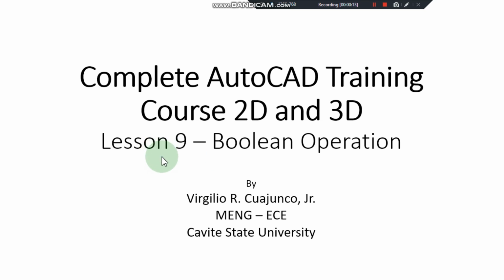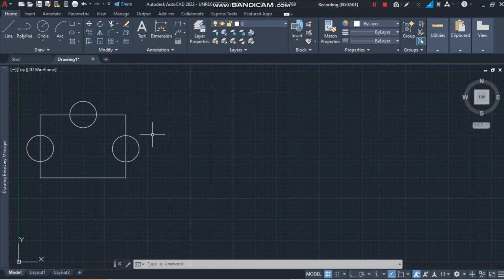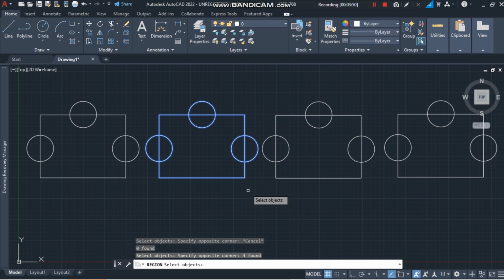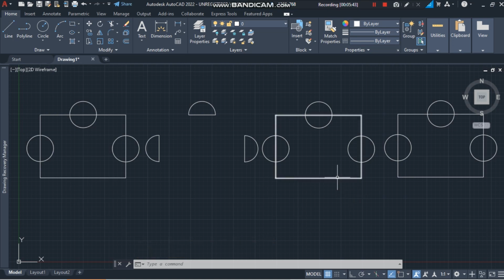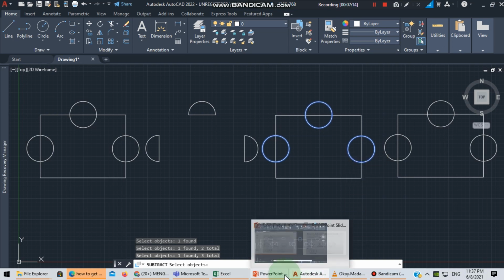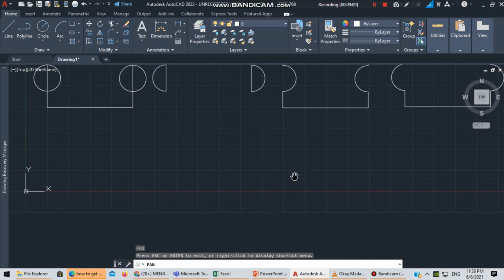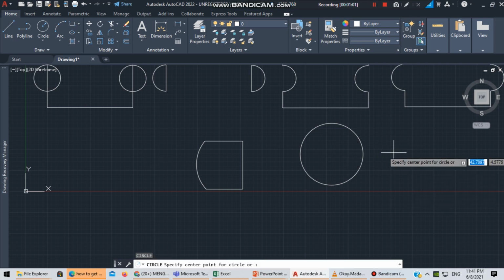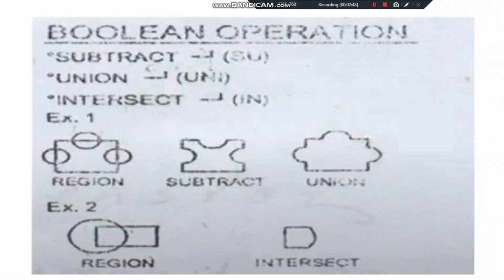Lesson 9 Boolean Operation Cuajunco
Virgilio Cuajunco Jr Boolean Operation in Autocad